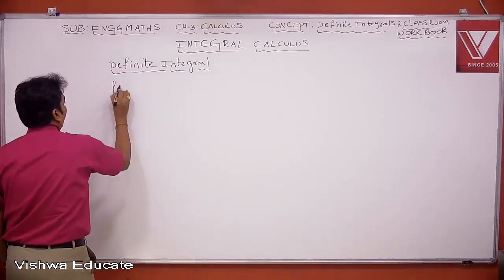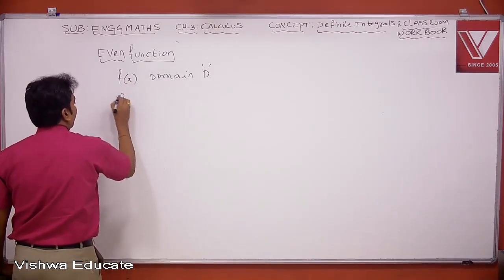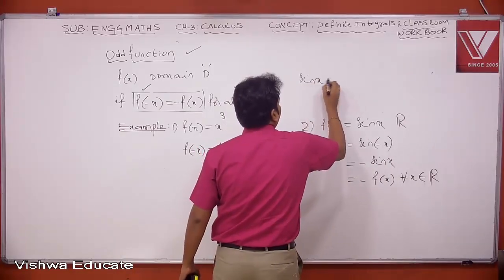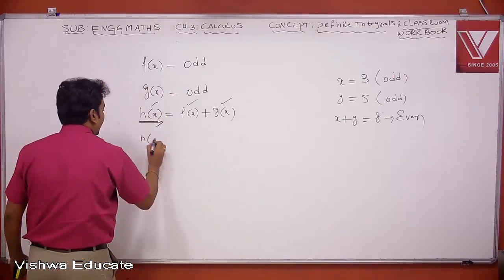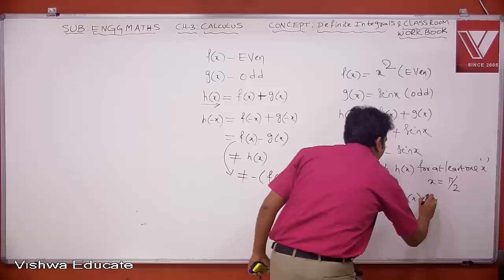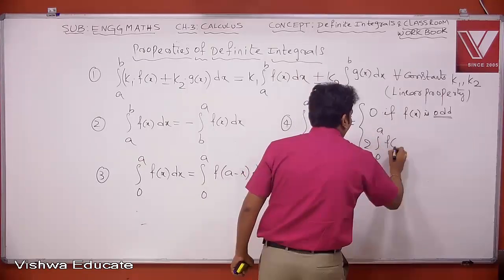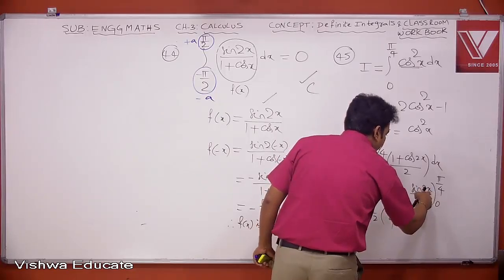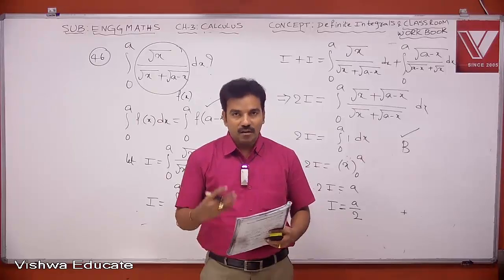GATE 2026 | Engineering Mathematics |Integral Calculus & Classroom Workbook 6| Prof. Venkat Krishna